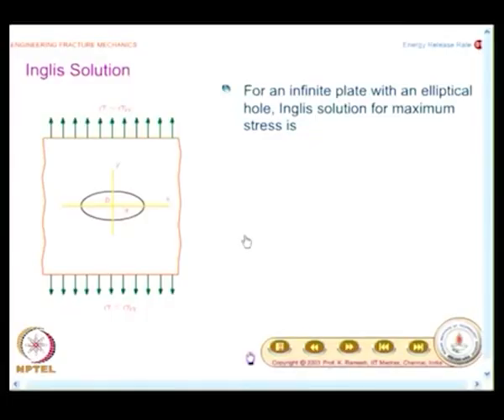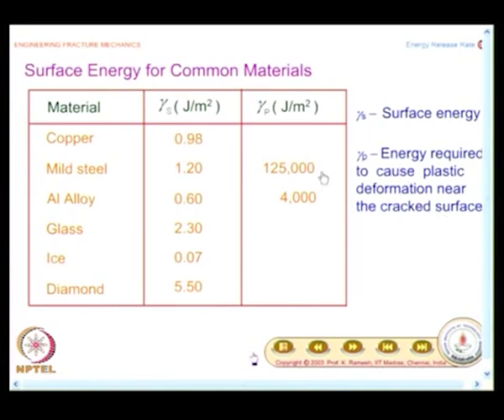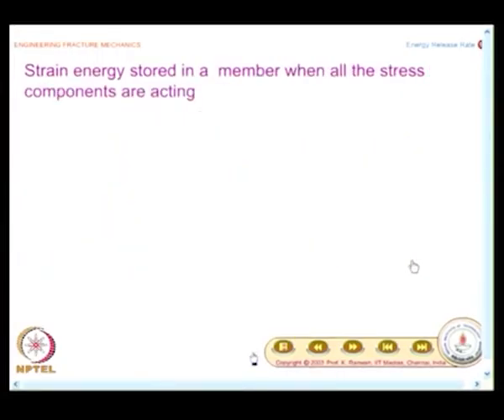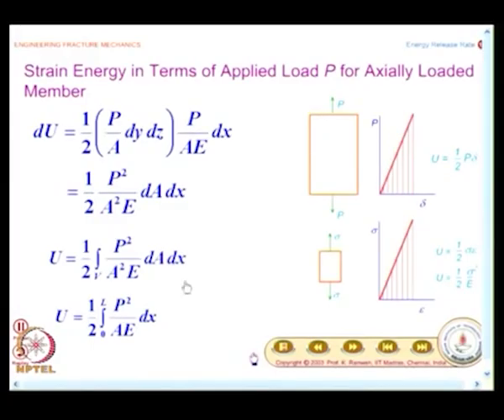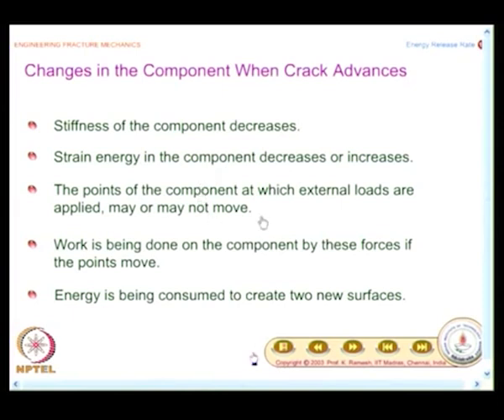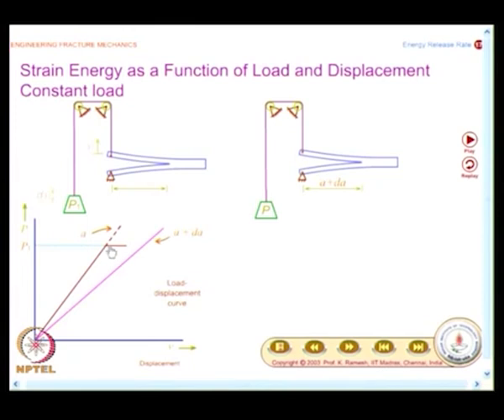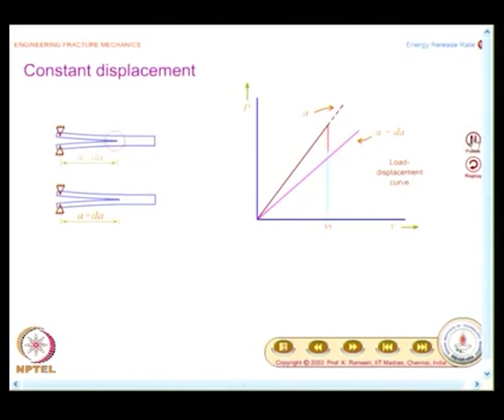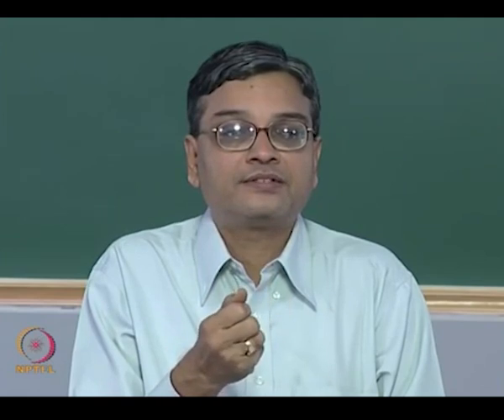Lec08: Elastic Strain Energy